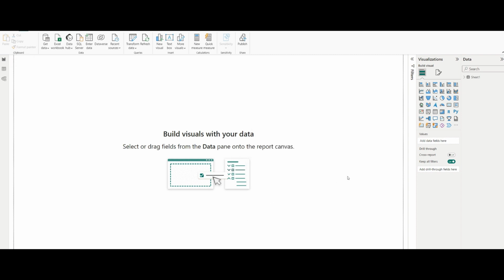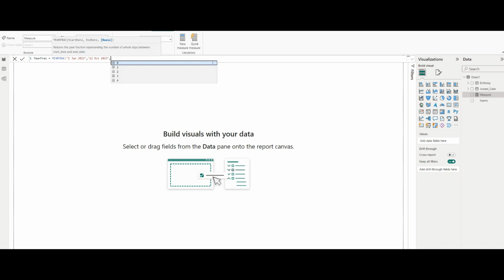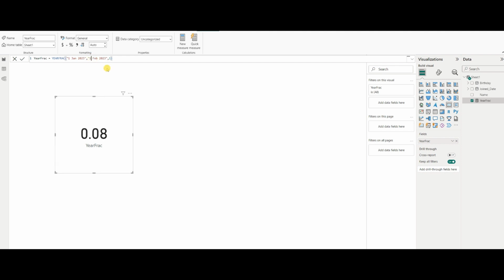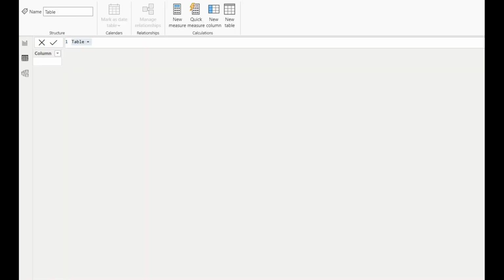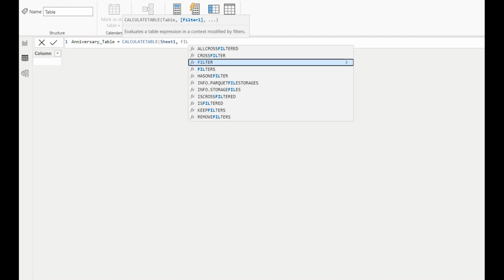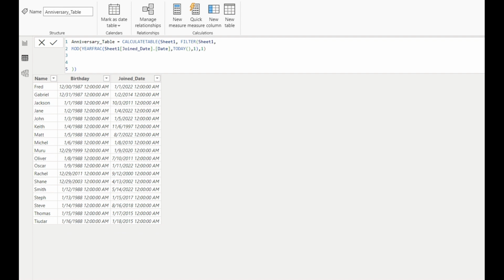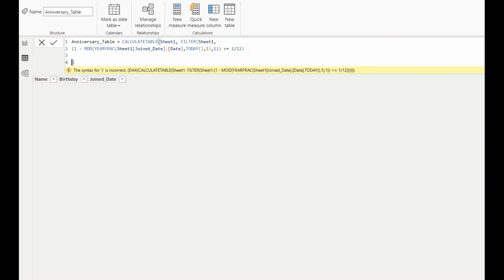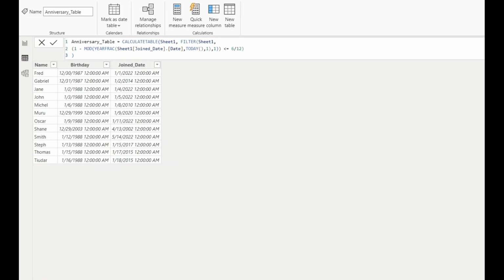How to Find Employees Celebrating Work Anniversaries Next Month in Power BI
The following two topics were also covered in the tutorial.
How to use the YEARFRAC function in Power BI?
How to use the MOD function in Power BI?